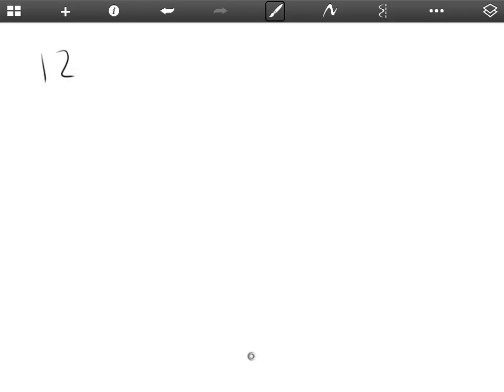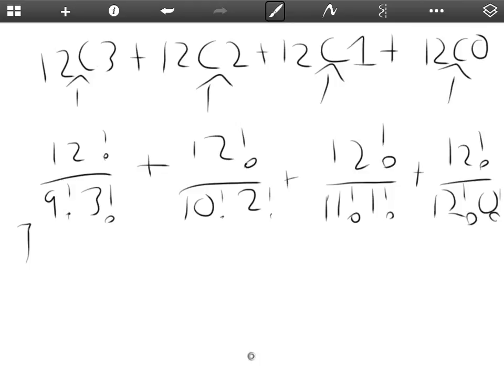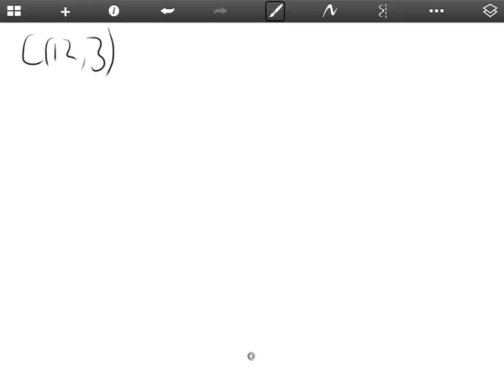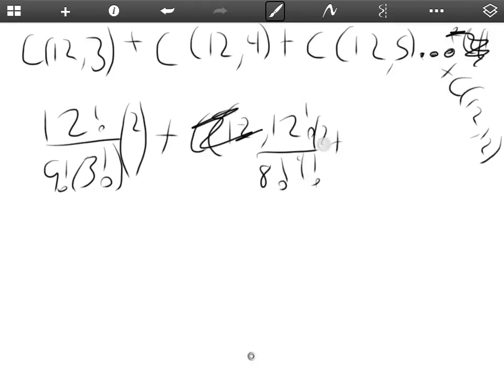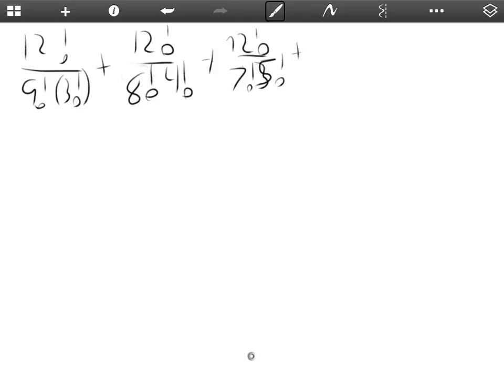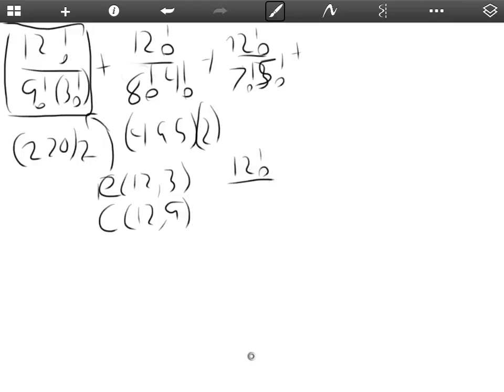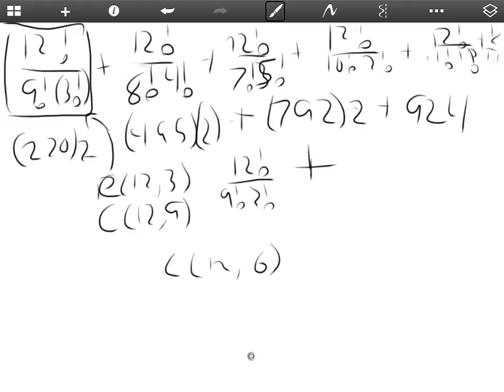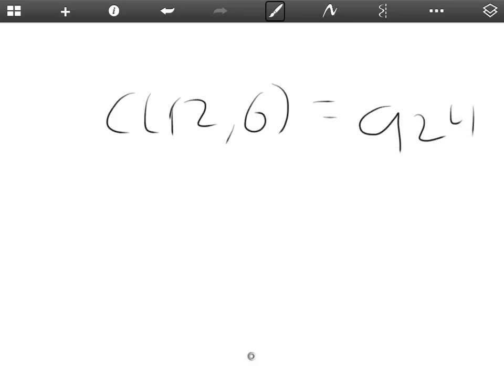Ch 6 Section 3 Problem 12b-d